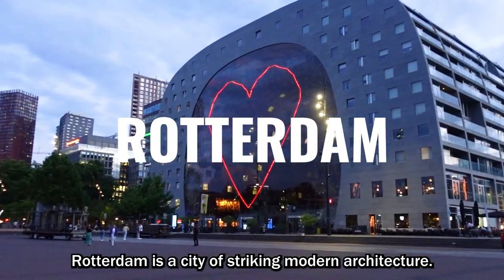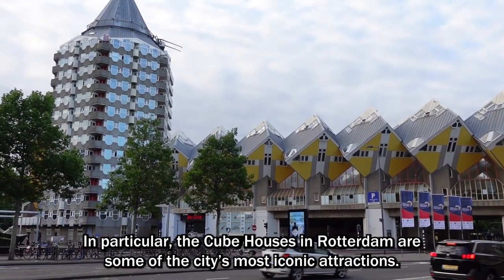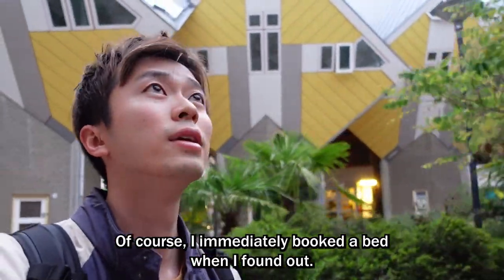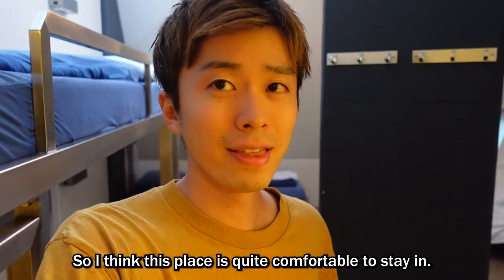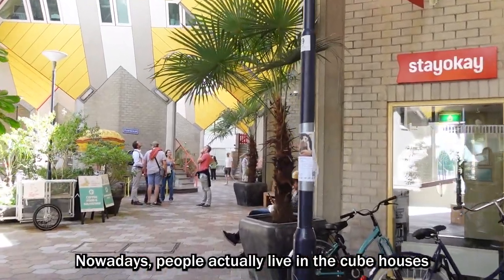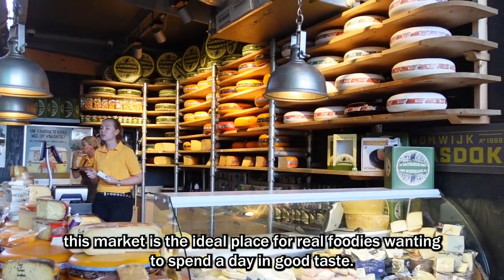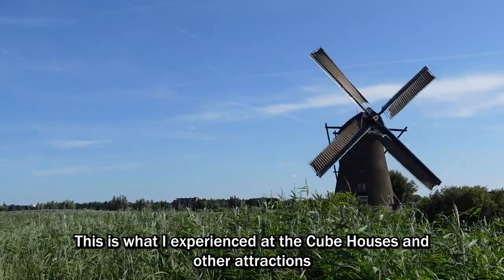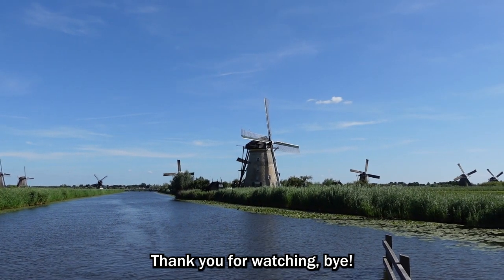I Slept in a Cube House in Rotterdam // Netherlands Travel 2022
Rotterdam is a city of striking modern architecture.
While all of the buildings are quite impressive, the most innovative and creative of all might be the Cube Houses, tilted 45-degrees in their playful, yellow color.
These cubical structures look unlike anything you’ll find elsewhere in the world, and you can actually go inside them and even stay overnight.
In this video, I’m going to share what it’s like to stay in one of the most unique houses in the Netherlands.

Support Me!

My Travel Gudgets:
(Amazon USA)
My camera and lense
My gimble
Travel Accessories

(Amazon Germany)
My gimble
Travel Accessories

(Amazon UK)
My gimble
Travel Accessories

(Amazon Canada)
My gimble
Travel Accessories